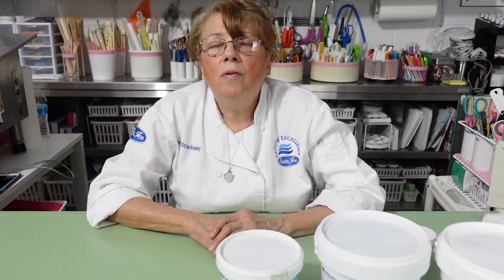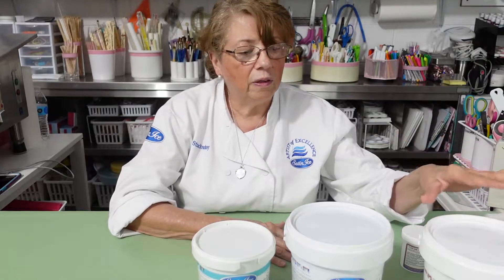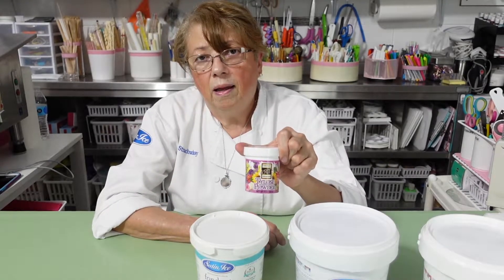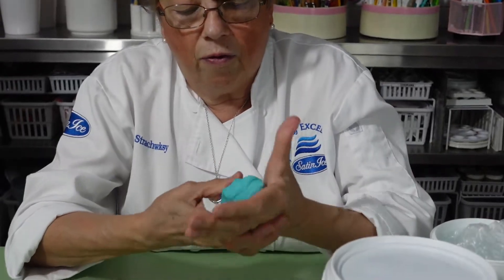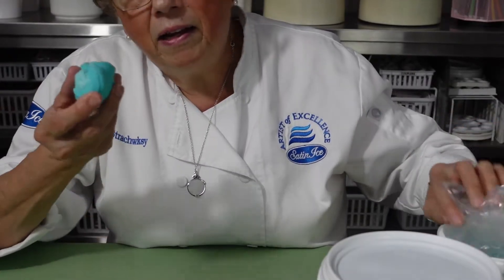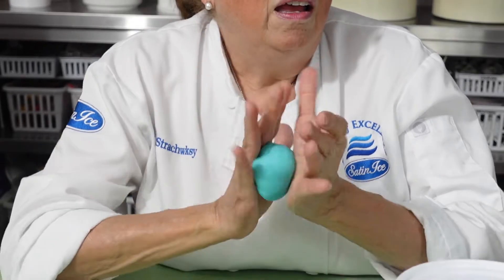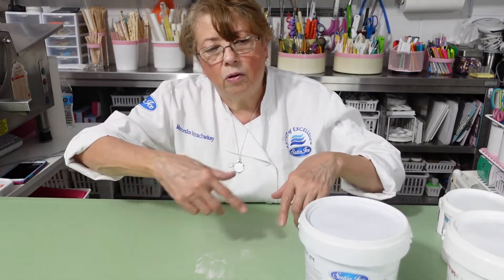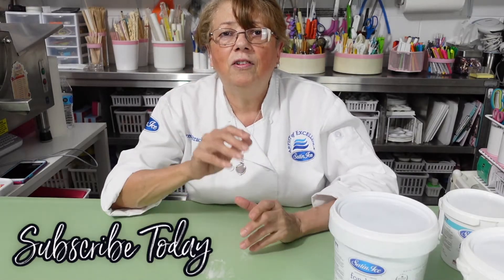Fondant vs Gumpaste: What is the Difference?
Have you ever wondered what the difference between Fondant and Gumpaste? How do I know when to use which and does it really even matter? Identifying the difference and knowing when to use each is one of the most important steps when working with both. Using the wrong product can be disastrous and in this video I want to clarify when to use and for what.

Follow Bake Me A Cake @bakemeacake

Fondant/Gumpaste used: Satin Ice